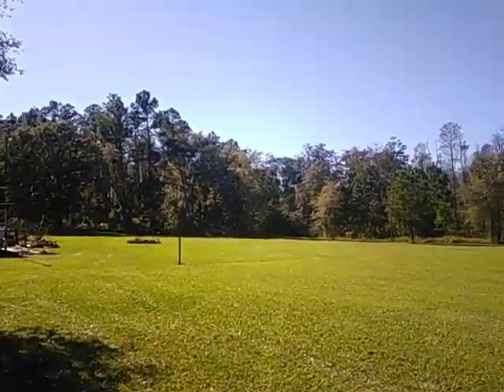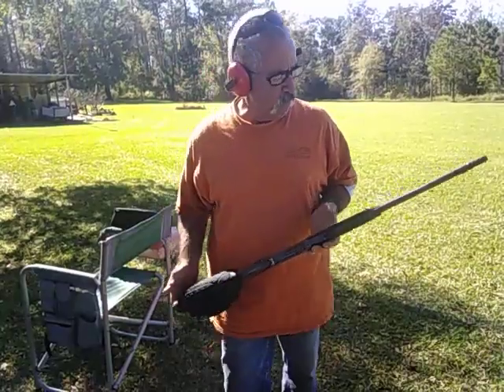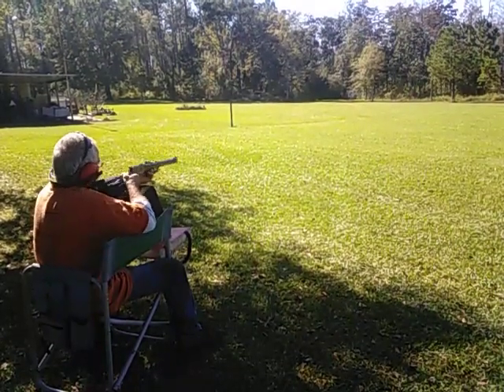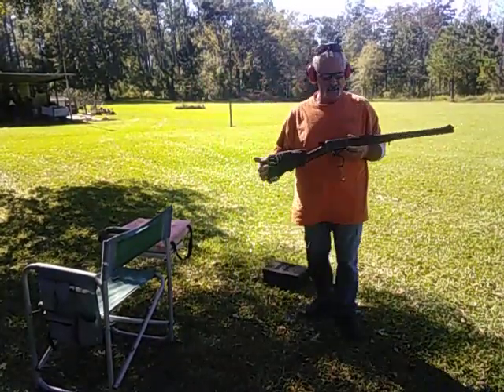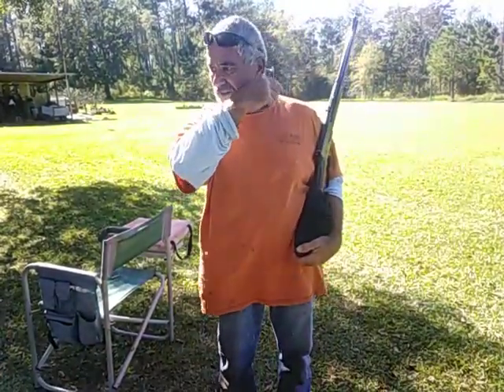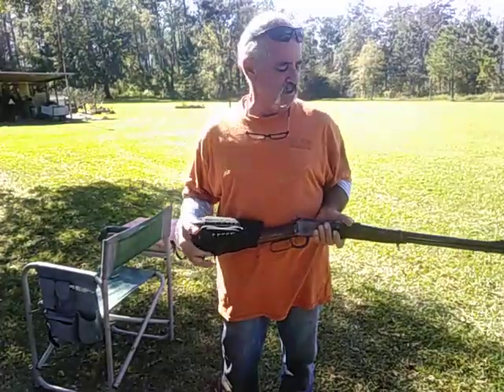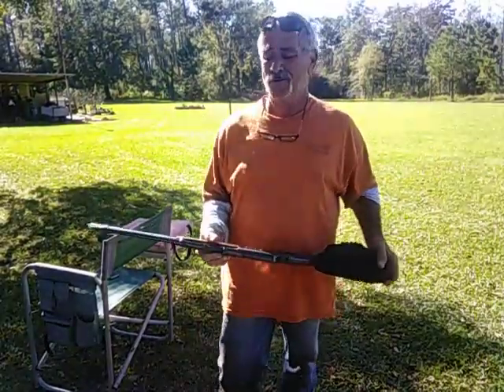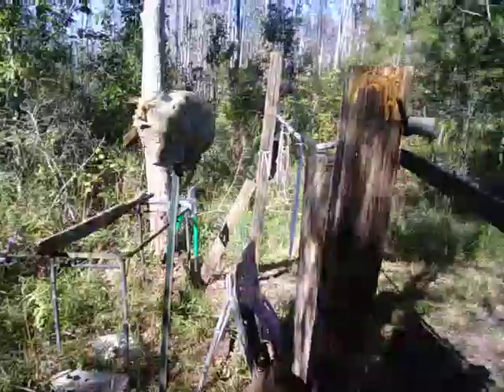Winchester Model 94. 30/30. Just Knocking the dust off.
A short Video.
With hinting season around the corner. I thought i would pull out the Model 94 and dust it off.